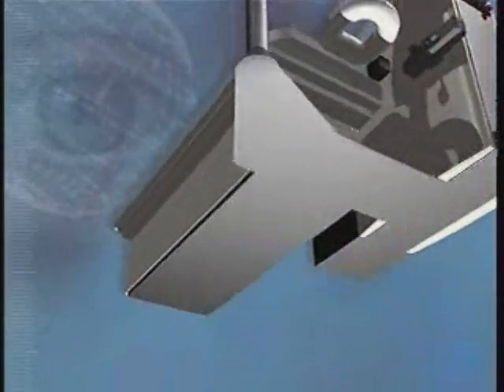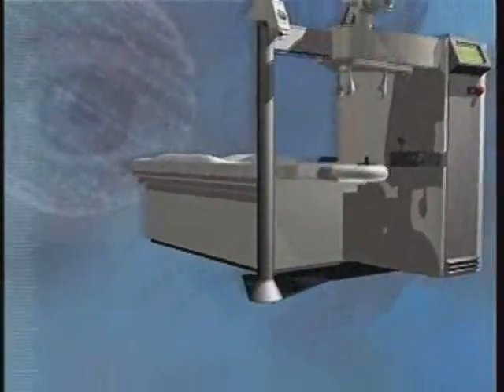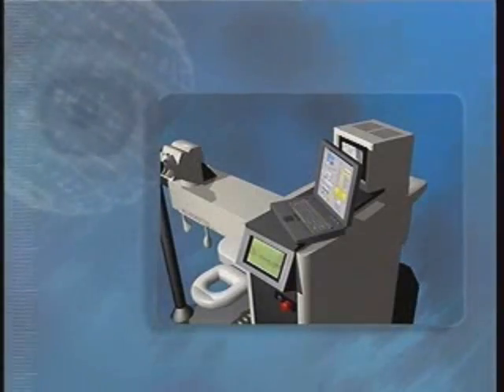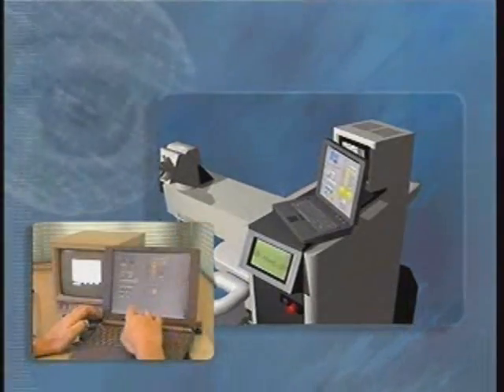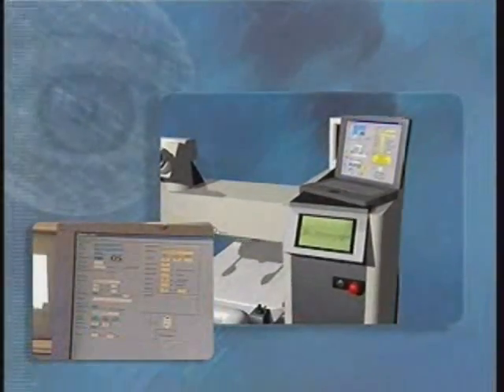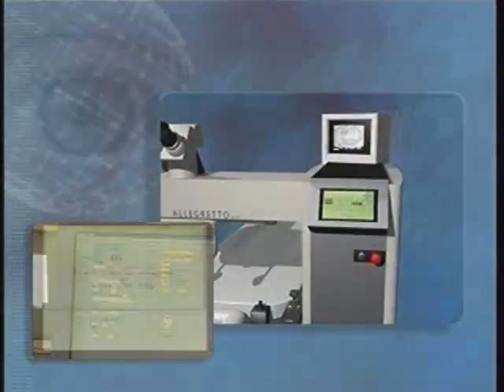Laser Vision Correction - Wavelight Allegretto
Seventh Segment of Advances & Benefits in Laser Vision Correction.

For more information about LASIK Vision Correction visit Millennium Laser Eye Centers